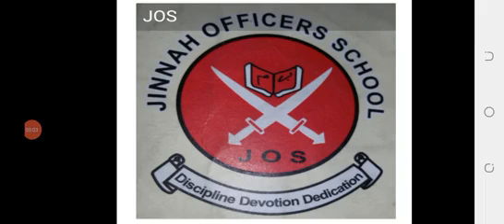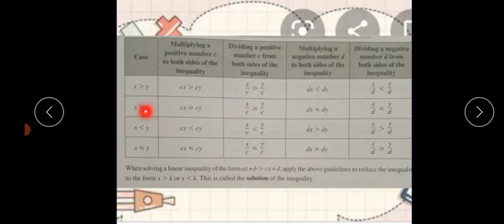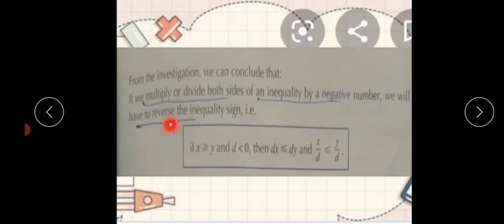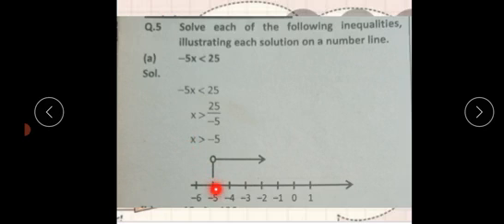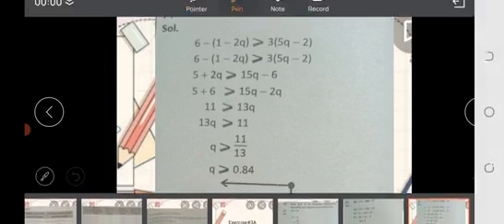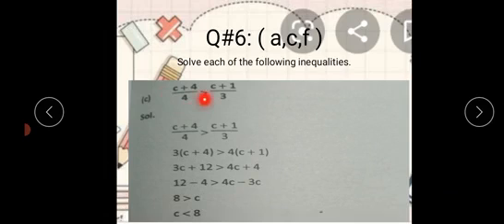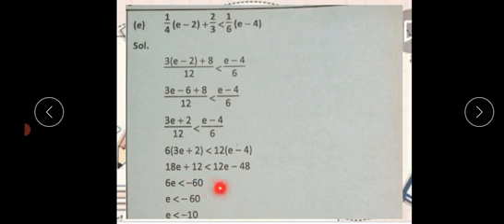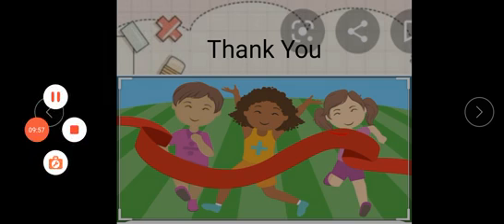Class 8 Math Lecture#11 Topic Linear Inequalities Friday 7th May,2021